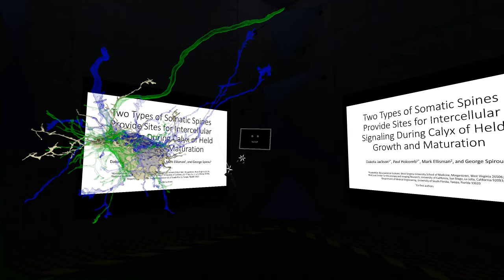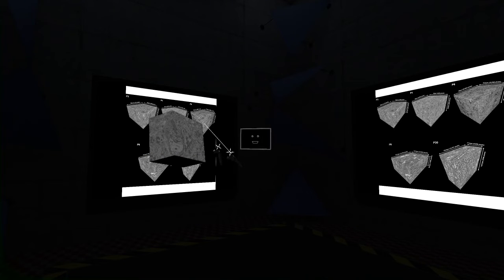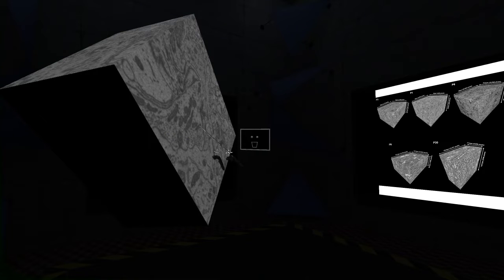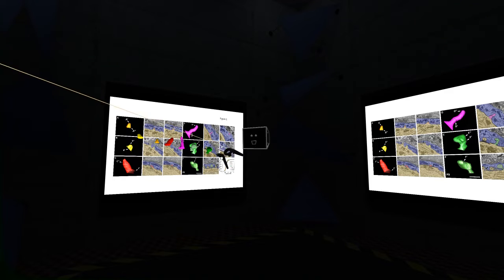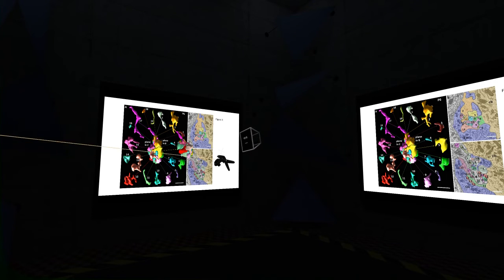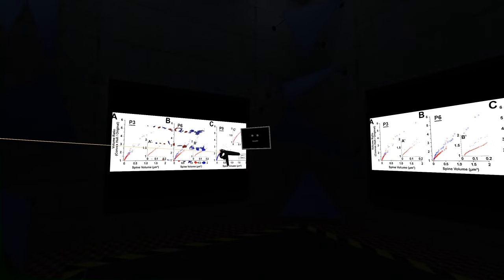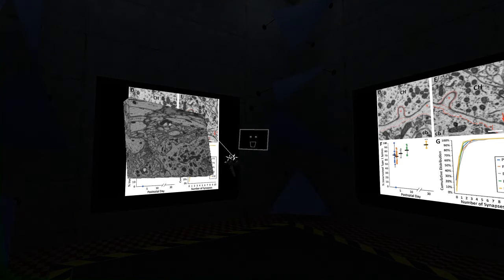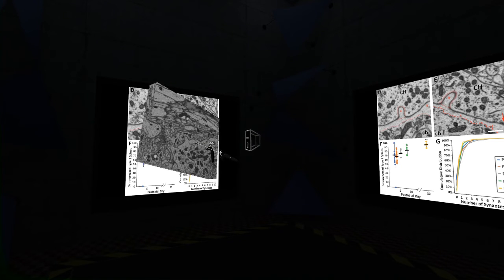Somatic Spines Calyx Development